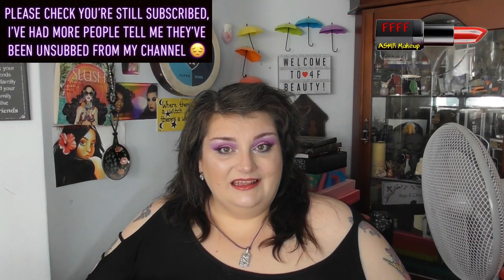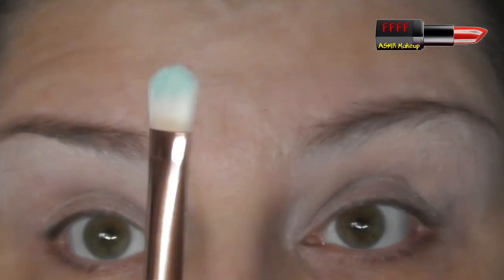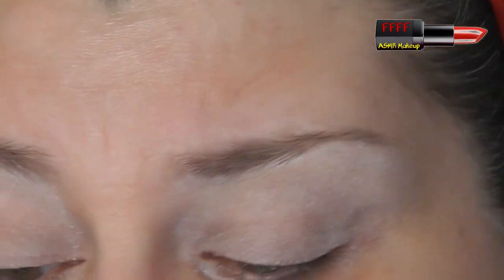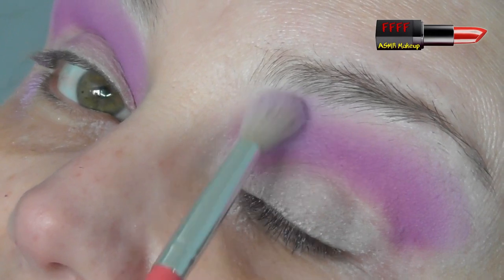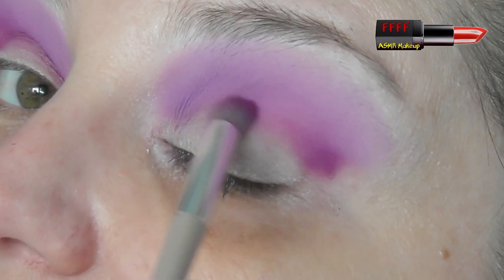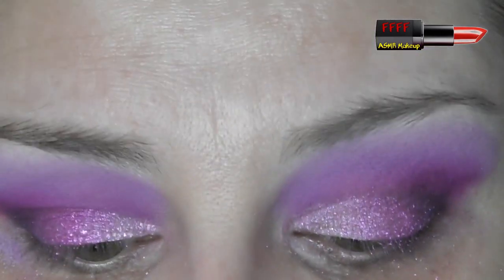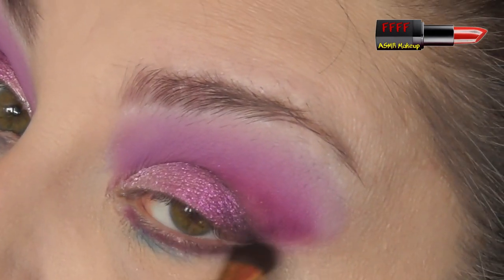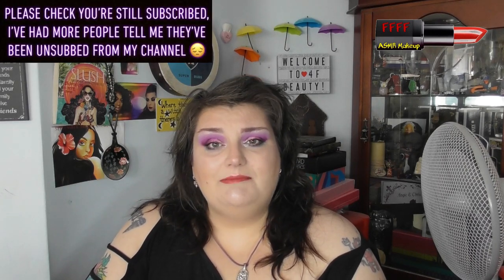Jeffree Star | Blood Lust Palette | First Impression Tutorial | ASMR Makeup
So, it’s here, the controversial 'not enough purples’ purple palette from Jeffree Star. What do I think of it? Can I find the elusive purples? Y’all have to watch to find out!!